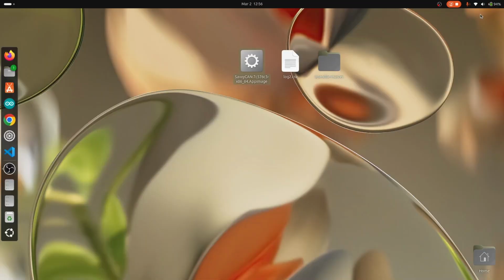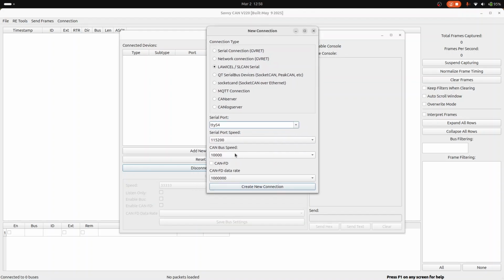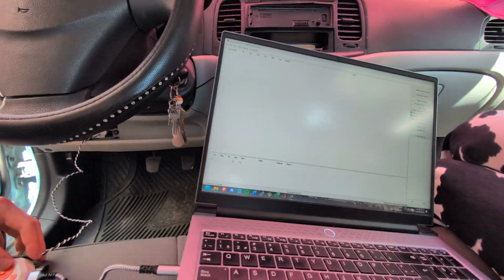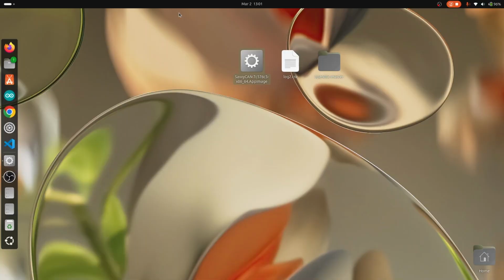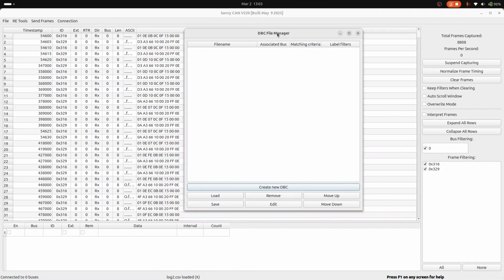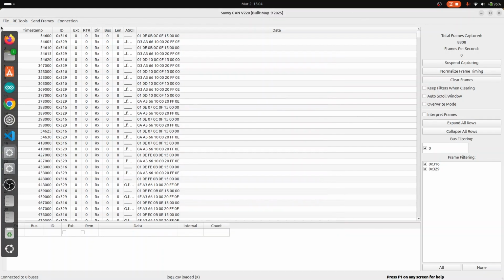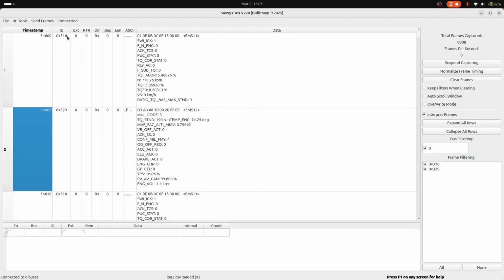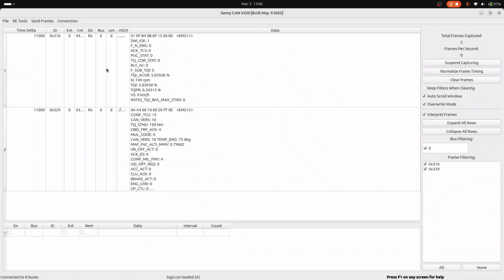Vehicle CAN Analysis Using SavvyCAN and Flipper Zero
Learn how to transform your Flipper Zero into a portable automotive hacking tool using the Electronic Cats CAN Bus Add-On. This tutorial covers the end-to-end setup, from hardware connection to interfacing with SavvyCAN for real-time data sniffing and decoding.

We’ll walk through the specific software configurations required to bridge your Flipper with your PC and perform a practical test on a live CAN network. Whether you are into car hacking or industrial automation, this workflow is a game-changer for mobile diagnostics.

For the full technical breakdown and step-by-step documentation, check out my detailed article on Hackster.io

0:00 SavvyCAN with Flipper Zero and the CAN Bus Add-On
0:20 Set up SavvyCAN
1:00 Create the SLCAN serial connection to the Flipper
2:20 Sniff a real car's CAN bus
3:50 Load the captured log
4:40 Decode frames with openDBC files
6:20 Read the decoded data
8:10 Auto-scroll and overwrite mode